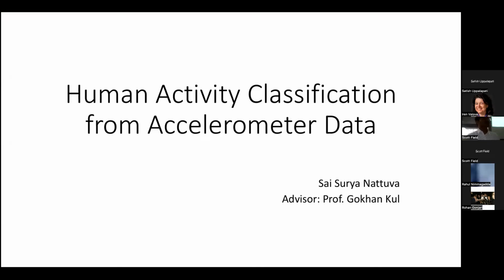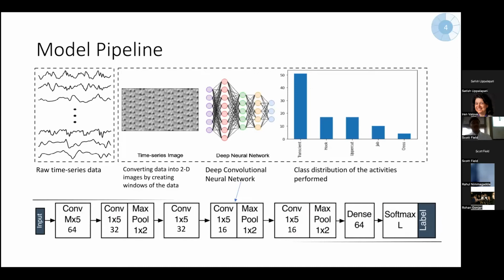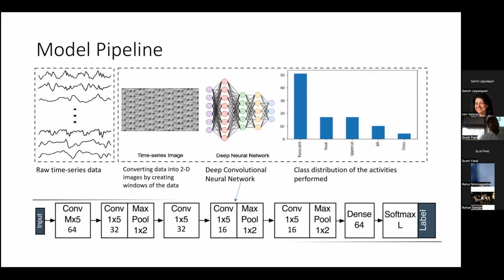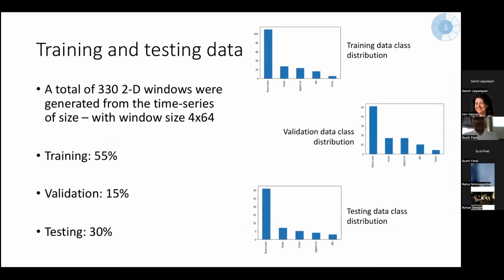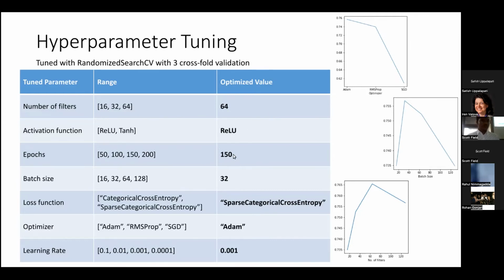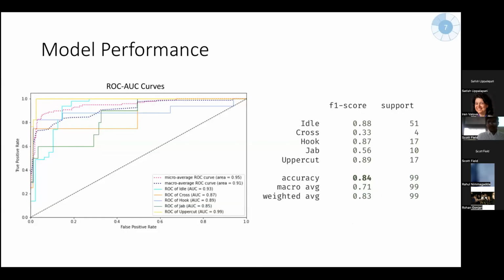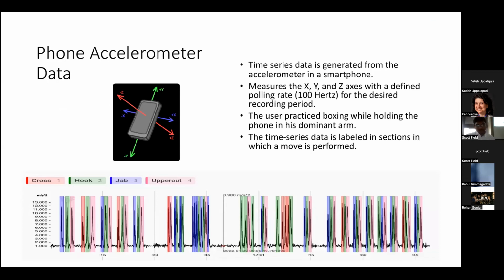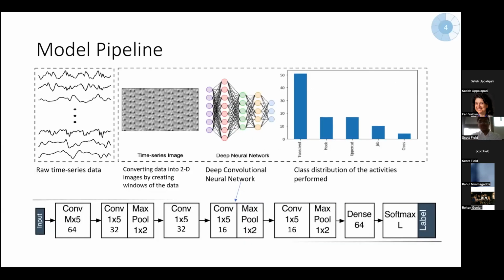UMassD 2022 Data Science Capstone: Sai Surya Nattuva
Human Activity Classification from Accelerometer Data. Sai Surya Nattuva (DSC master's project; Prof. Gokhan Kul, Computer and Information Science).